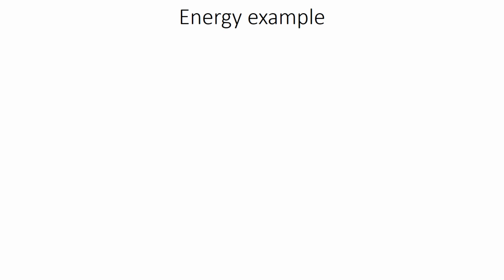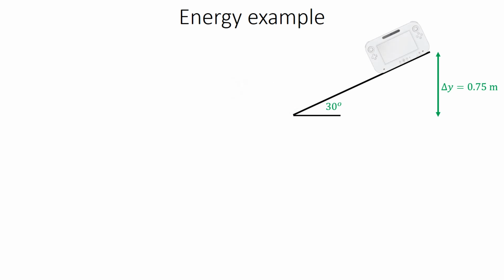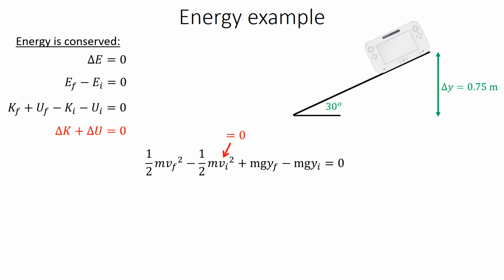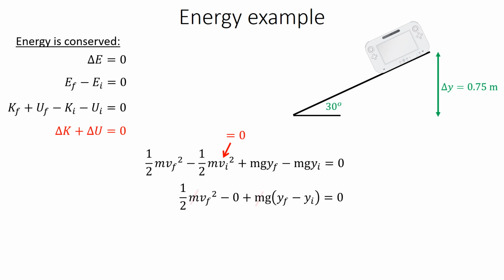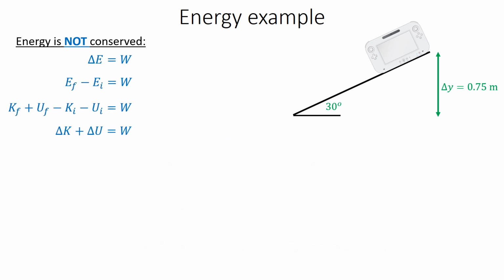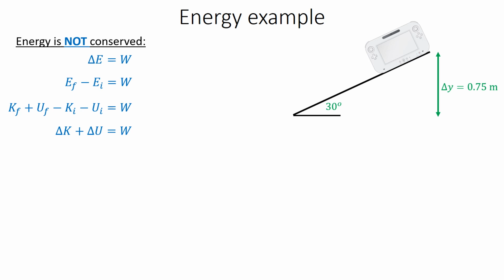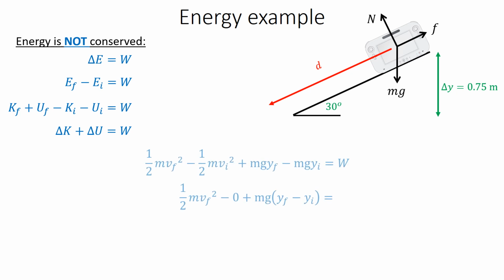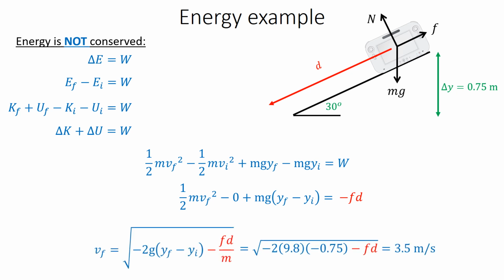PL05 energy example slide